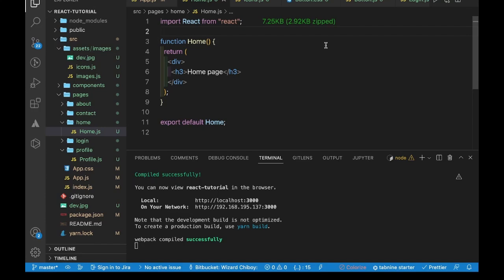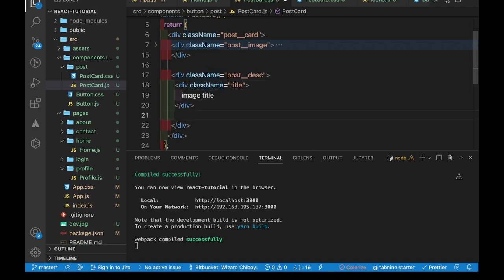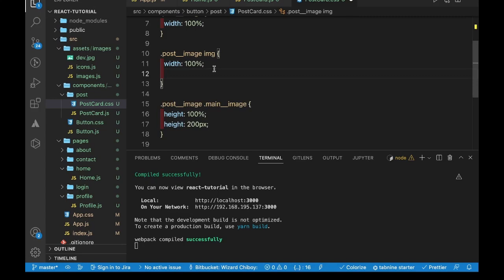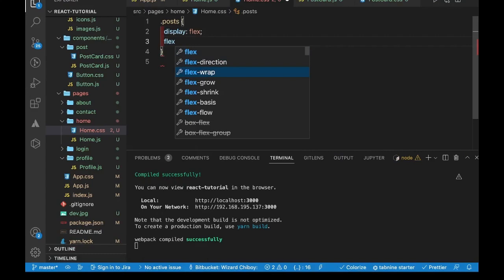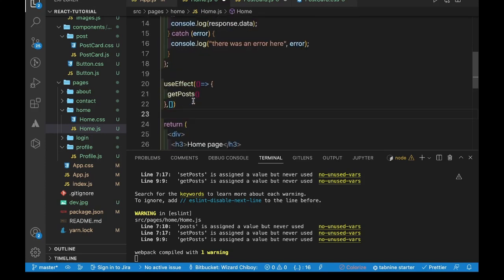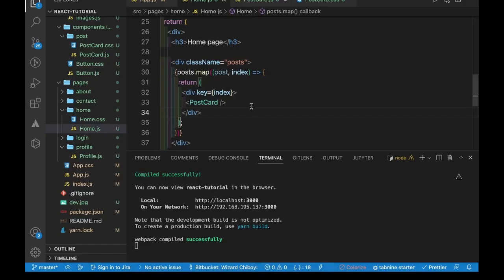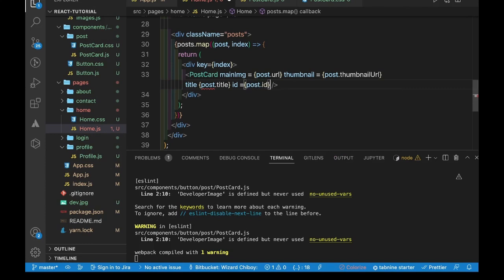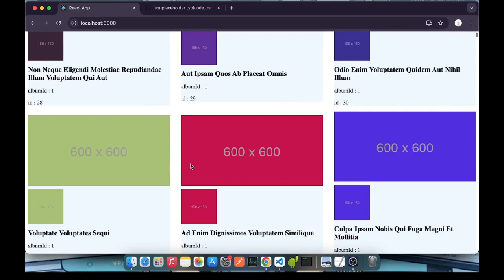Web Development Series ( Lesson 55 - React APIs )